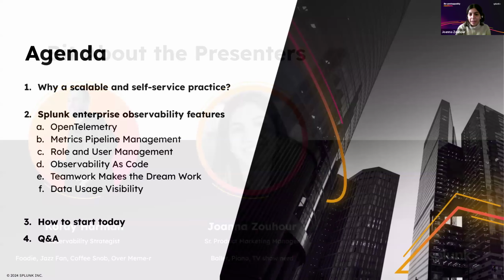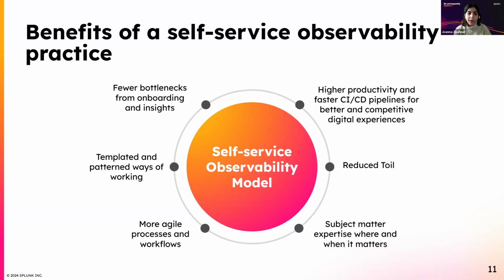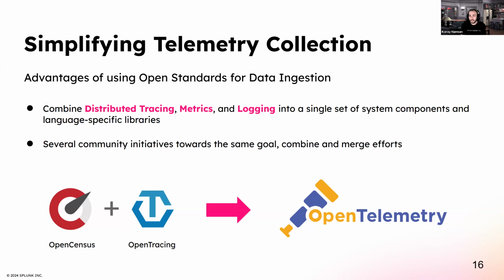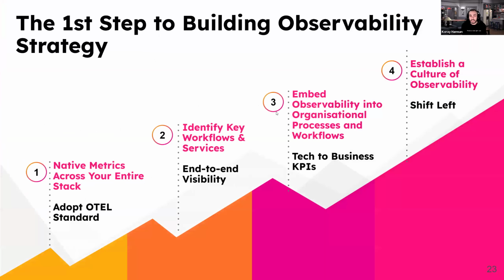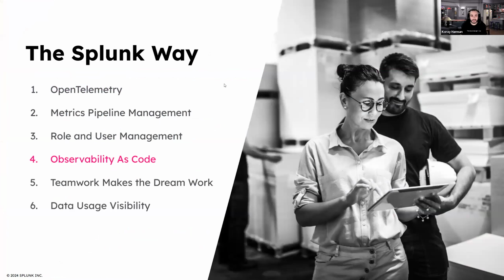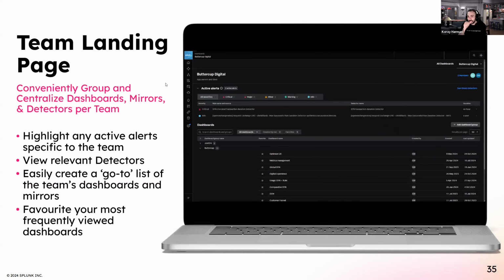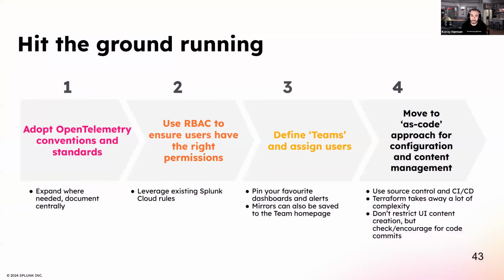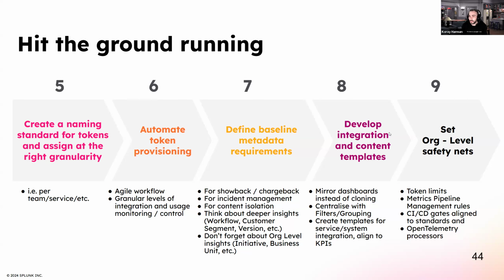Tech Talk - Building a Self-Service and Scalable Observability Practice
Join us in this session and learn how Splunk can help you build a standardized observability practice. From implementing an observability-as-code service to role-based access controls (RBAC), Token Management, Metrics Pipeline Management, and OpenTelemetry, learn how to create an Observability platform to optimize your metrics usage and costs while managing workloads efficiently.